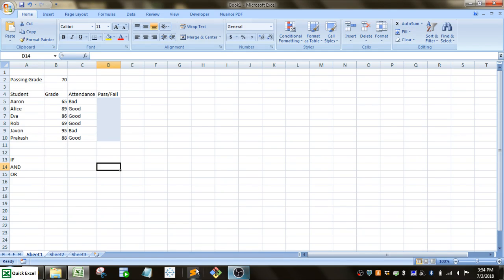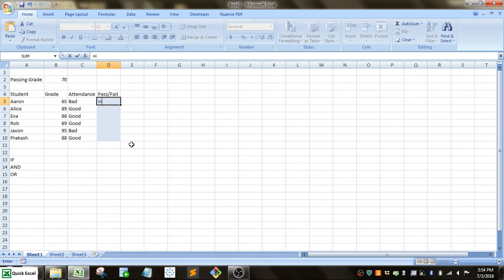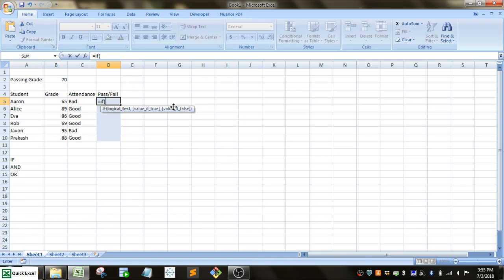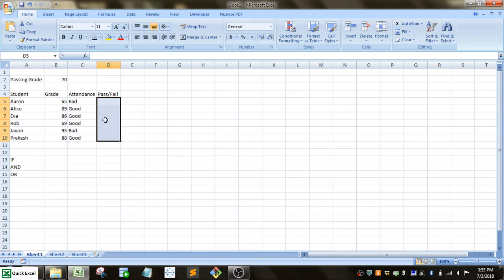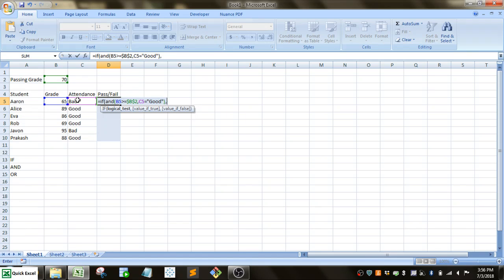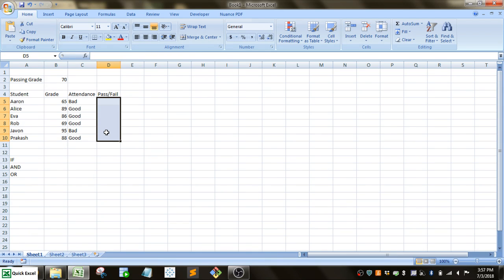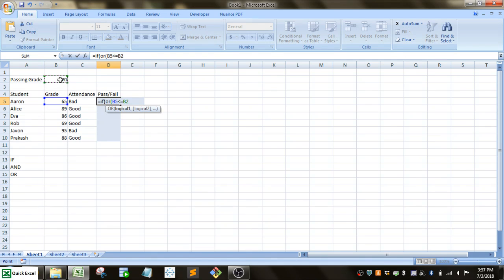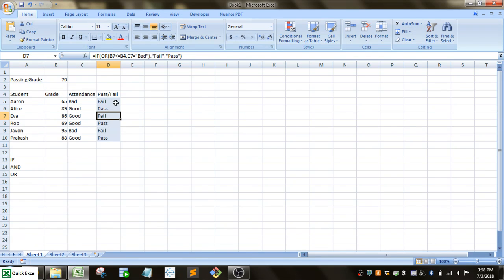Excel - How to use IF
How to use an if statement in excel with and and or